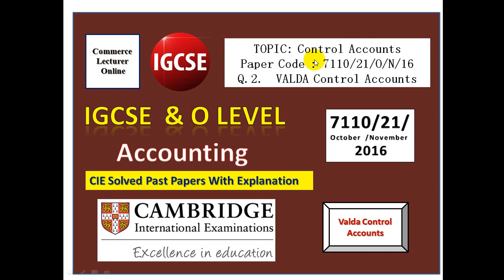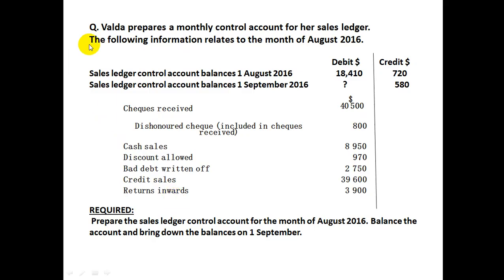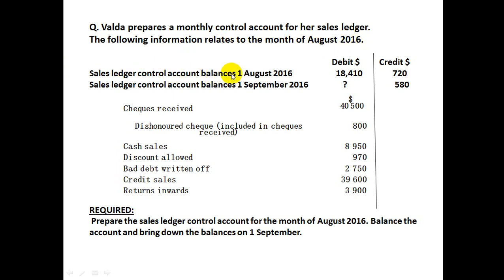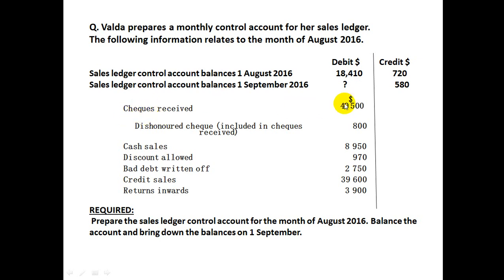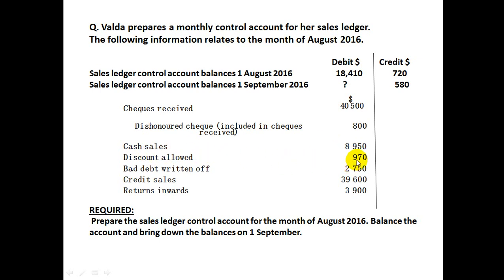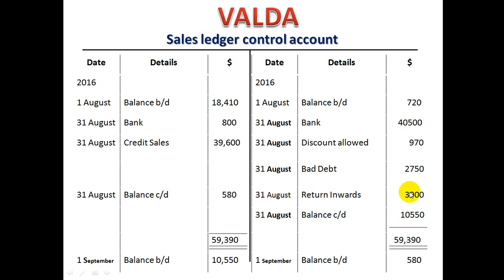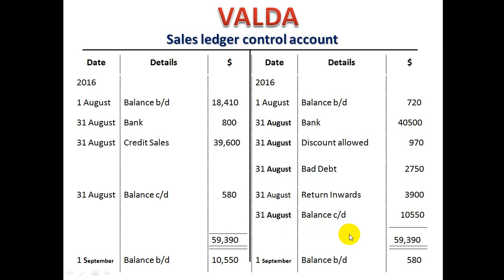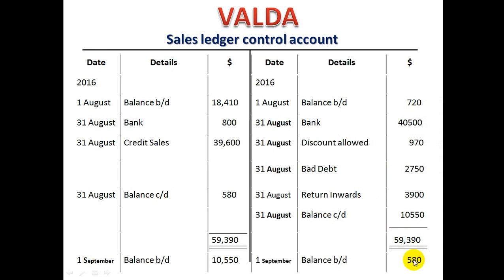CIE Past Papers Solved | Controlling Accounts 7110/21/O/N/16| Sales Ledger Control Account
This video is for commerce students to help them in CIE Past Papers Solved | Controlling Accounts 7110/21/O/N/16| Sales Ledger Control Account . The content is given according to syllabus of CIE Cambridge International Examination and IGCSE.
commercelectureronline
commerce lecturer online
CIEPastPapersSolved ControllingAccounts#7110/21/O/N/16#Sales Ledger Control Account#